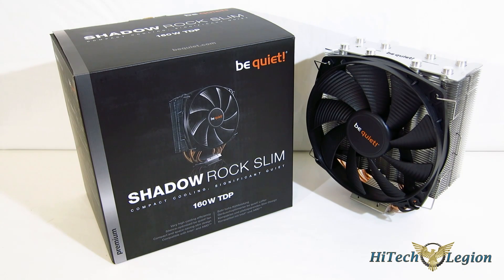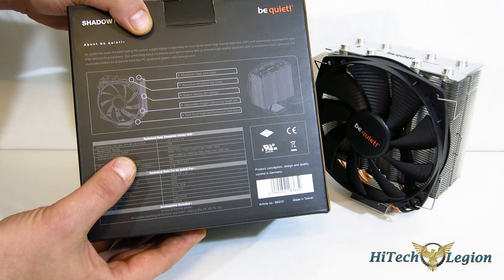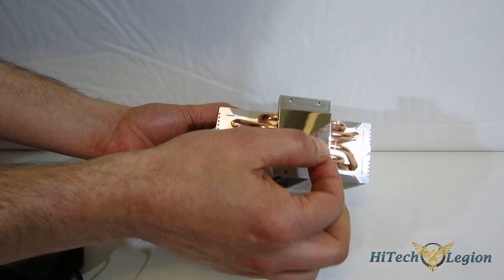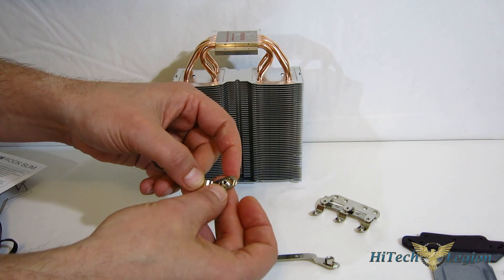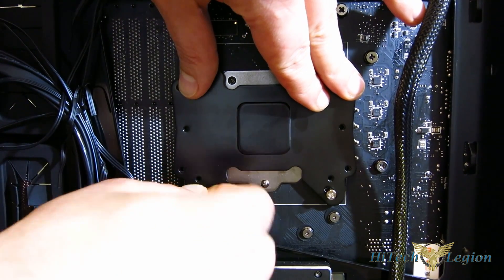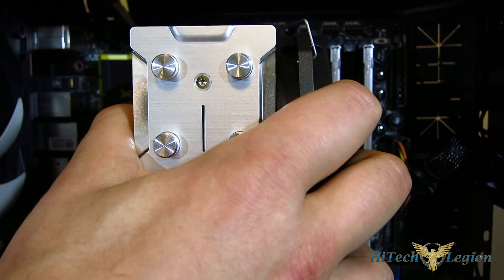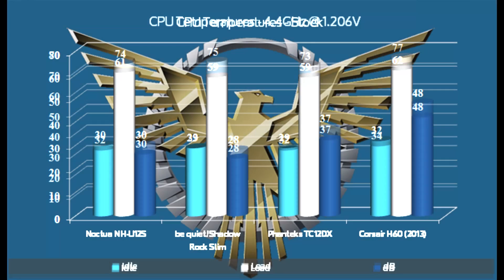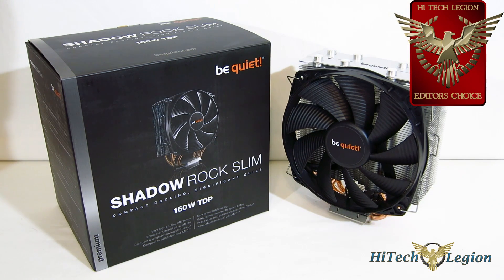be quiet! Shadow Rock Slim CPU Cooler Overview and Benchmarks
The be quiet! Shadow Rock Slim attempts to offer a no compromise cooling solution at a mainstream price. Since the be quiet! Shadow Rock Slim does not impede on RAM slots, you are no longer forced to choose between taller RAM and quiet cooling performance.

The Sadow Rock Slim starts off with a narrowed fin array with four copper heatpipes aligned for maximum heat dissipation in a small area. Transfer is accomplished with a solid copper contact block with a polished nickel coating for increased durability. Sitting at the front of the fin array is be quiet!'s acclaimed 135mm PWM fan, capable of 67.8 CFM at 1400rpm with only a dismal 23.7 dBA. The Shadow Rock Slim uses the standard be quiet! easy to install mounting kit and is compatible with Intel LGA 775/115X/1366/2011 and AMD FM1/2 and AM2/3. Be quiet! backs the Shadow Rock Slim with a 3-year warranty.

2014 HiTechLegion.com